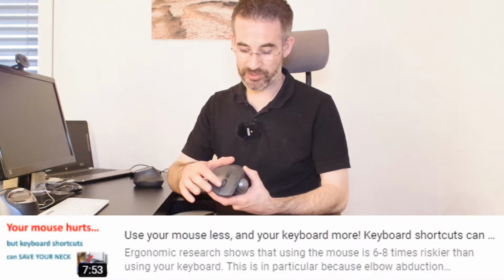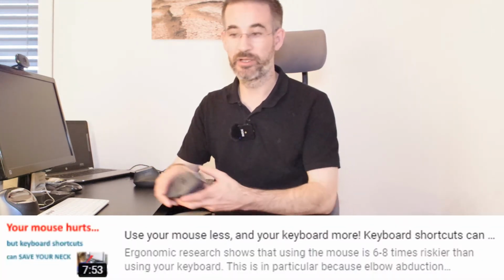"Best Ergonomic" Mouse & "Most Ergonomic" Keyboard: Objective Criteria To Evaluate Ergonomics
There is a huge market for ergonomic mice and ergonomic keyboards. In the office or at home, we spend so much time on screen that at some point, most of us have neck pain, shoulder pain, elbow pain (e.g., tennis elbow) or wrist pain (e.g., carpal tunnel syndrome).

If you look for the most ergonomic mouse and keyboard, you will quickly be lost. Here are some explanation by a posture therapist and ergonomics expert. I will tell you about
- compact keyboard (Logitech K380) vs. standard keyboard (Logitech K330)
- 1'55'': angled keyboard (Logitech K860, Microsoft Sculpt)
- 2'45'': wrist rests (incl. Logitech MX Palm Rest)
- 5'23'': standard mouse and travel mouse
- 6'40'': trackball (Logitech MX Ergo)
- 8'47'': vertical mouse (Evoluent, Logitech MX Vertical)
- 10'02'': RollerMouse
- 11'08: touchpad, like you have on your laptop (central pointing device)